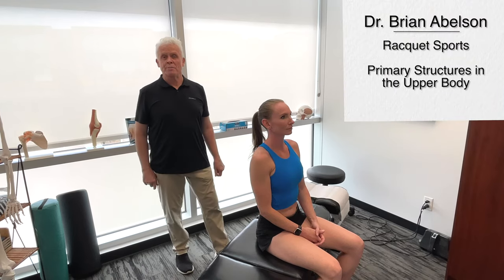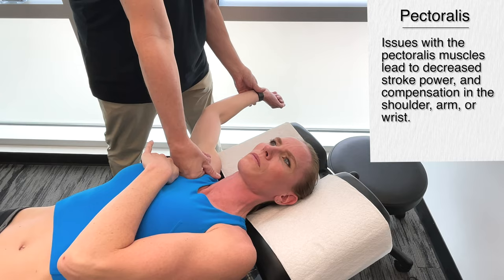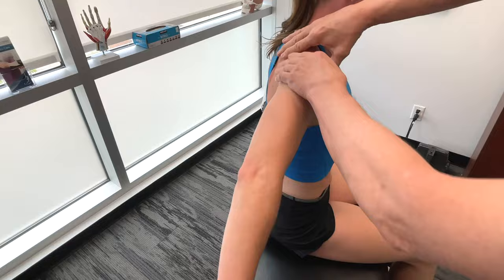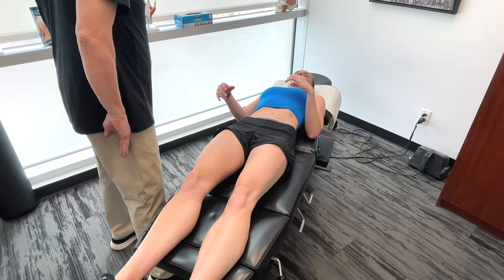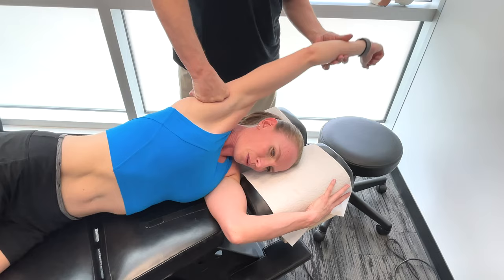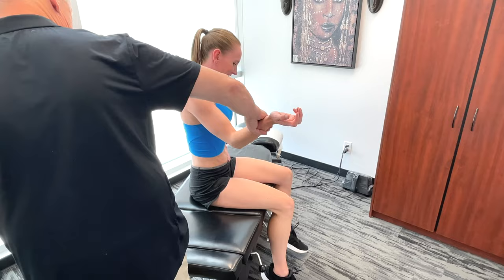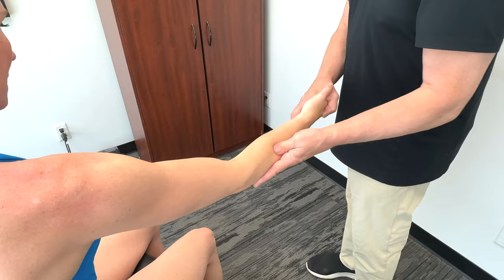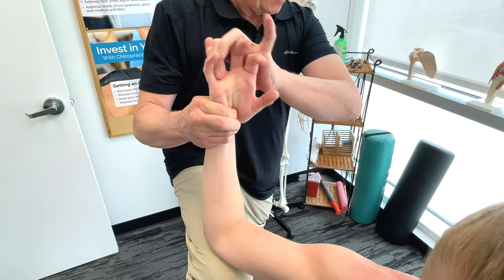Racquet Sports - Optimizing Performance – Part 1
Racquet Sports - Optimizing Performance – Part 1 - Welcome to the first installment of a three-part series, which focuses on the critical anatomical structures implicated in racquet sports. We'll explore how easing limitations in these structures and addressing muscular imbalances can enhance performance and stave off injuries. In this introductory video, Dr. Brian Abelson illustrates the effective application of Motion Specific Release (MSR) techniques for mitigating restrictions in the upper extremity.

ARTICLE INDEX: Delve into our extensive blogs detailing over 45 MSK conditions. Organized by body region in our PDF index, you can easily find articles relevant to your health interests. Access the index here for targeted insights

00:00 Introduction
00:30 Pectoralis Muscles
02:05 Deltoid Muscles
04:00 Rotator Cuff Muscles
07:55 Forearm Flexors & Extensors
10:55 Intrinsic Hand Muscles